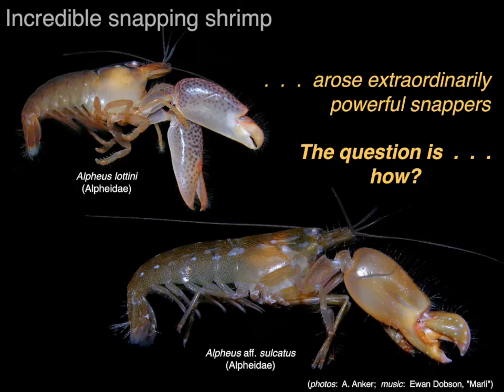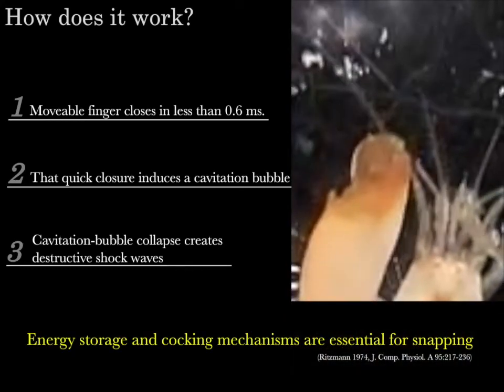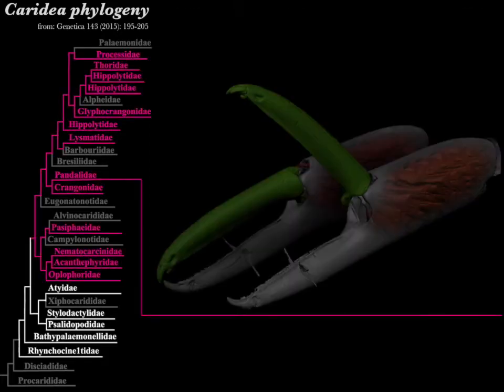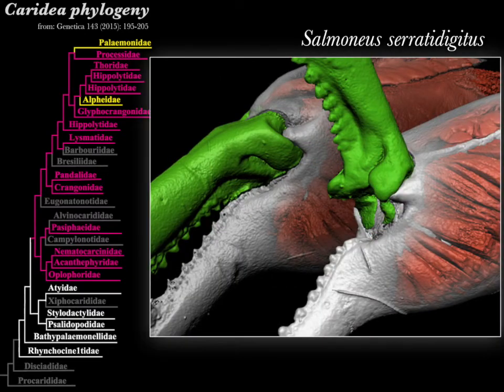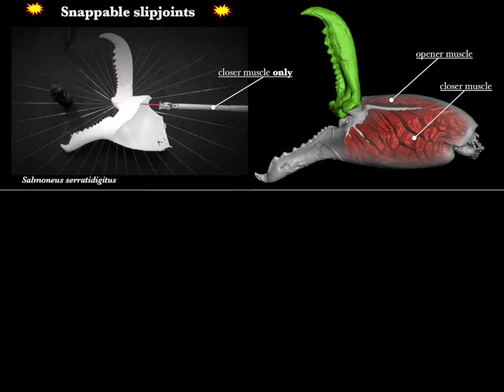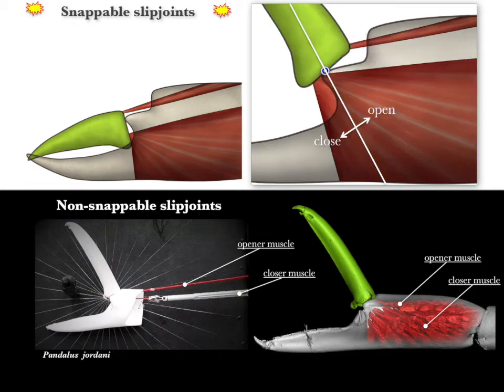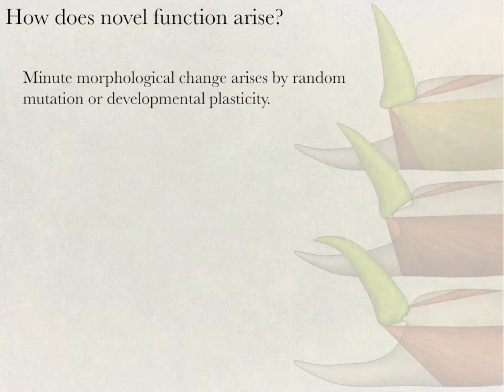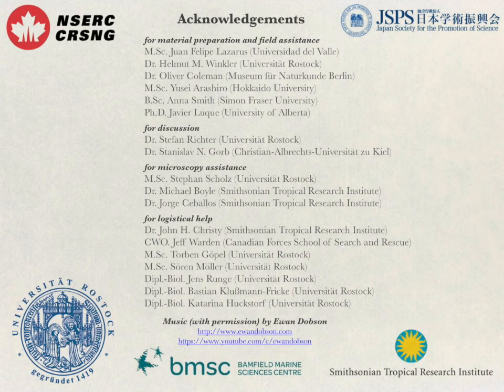Evolution of Ultrafast Snapping Claws/ Curr. Biol., Dec. 28, 2017 (Vol. 28, Issue 1)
Does dramatic functional change depend on dramatic morphological change? Kaji et al. used microCT and confocal imaging, high-speed video, and kinematic experiments with select 3D-printed models to reconstruct the evolutionary changes in form and function that yielded spectacular snapping claws from simple pinching claws in two shrimp families.

T. Kaji, A. Anker, C.S. Wirkner, and A.R. Palmer (2017). Parallel Saltational Evolution of Ultrafast Movements in Snapping Shrimp Claws. Curr. Biol. 28.